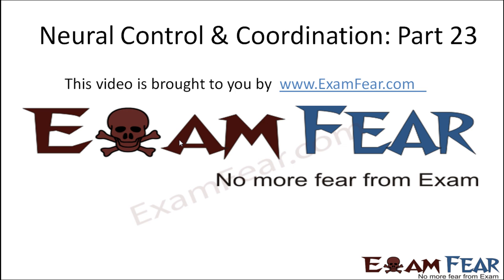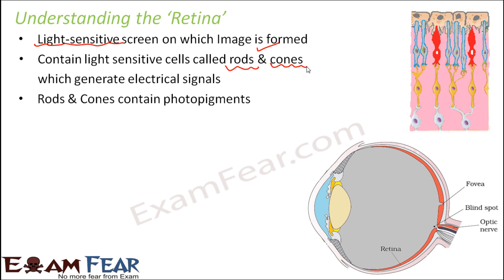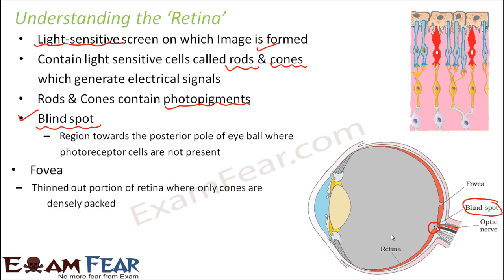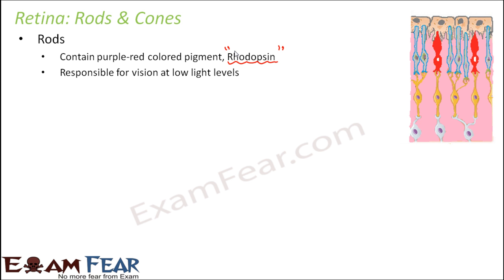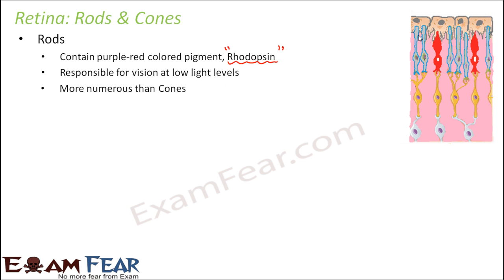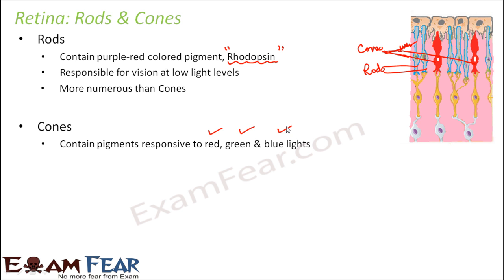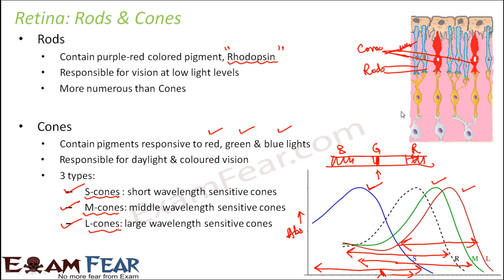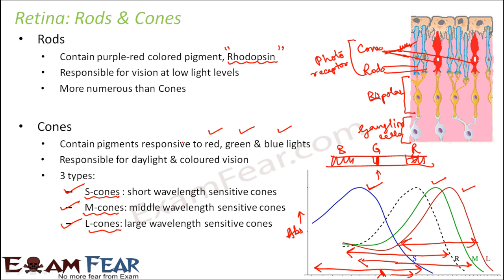Biology Neural Control & Coordination part 23 (Retina: Rods, Cones) CBSE class 11 XI